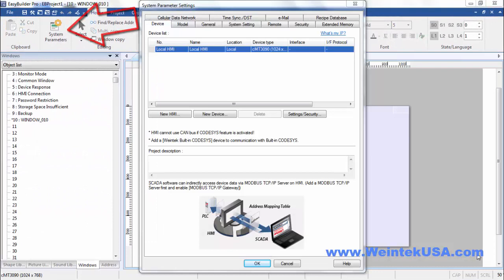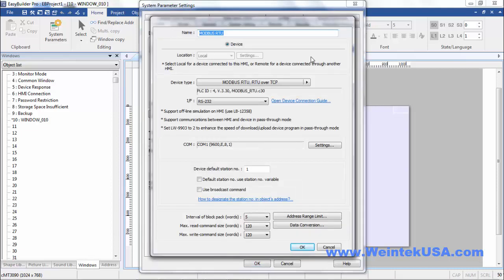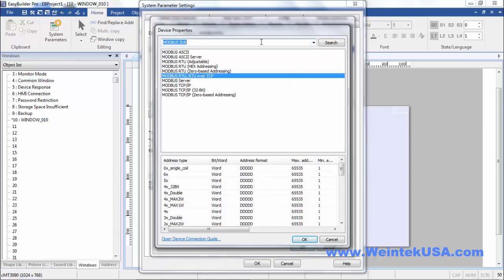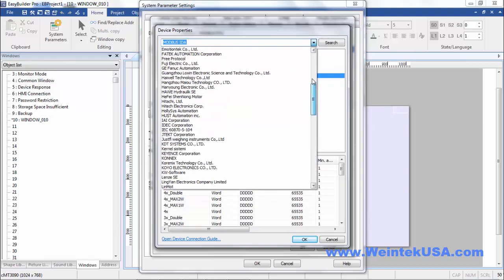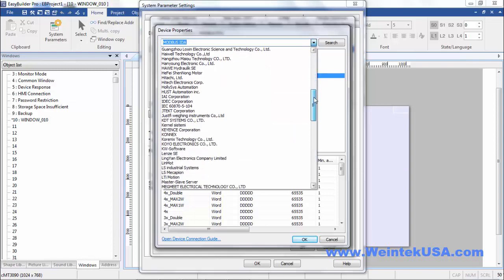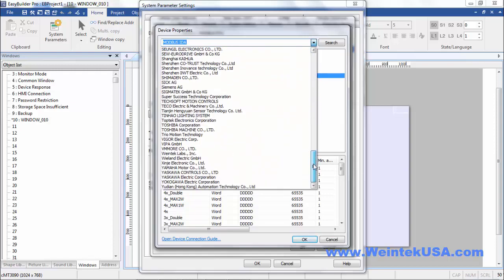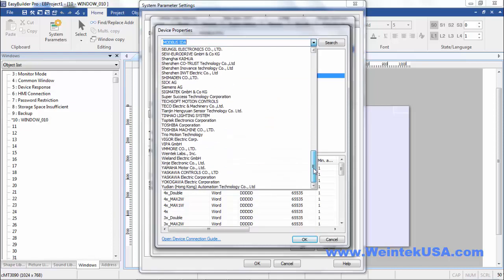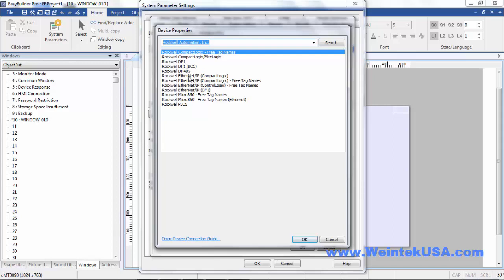How to find list of Drivers supported by Weintek Rockwell, Micrologix, CompactLogix, Siemens, Koyo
How to find the latest Drivers List in EasyBuilder Pro